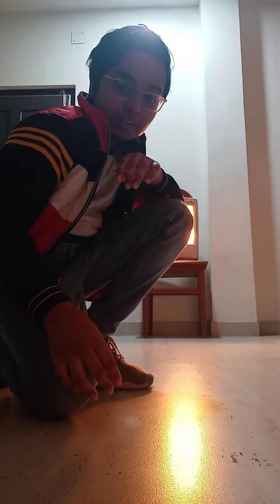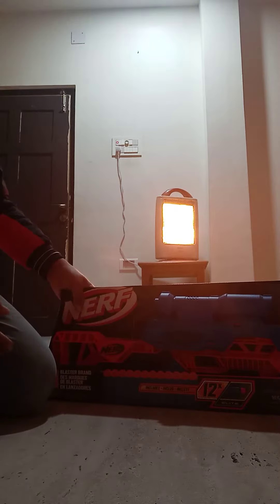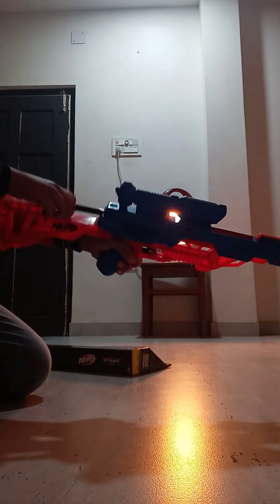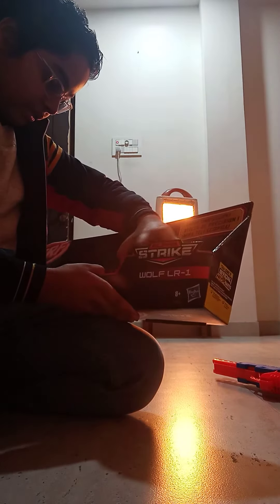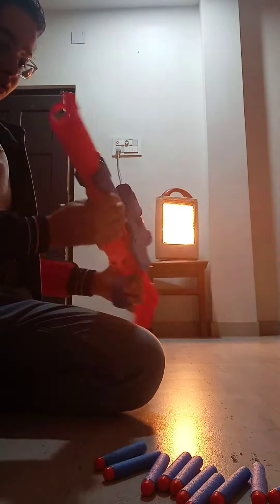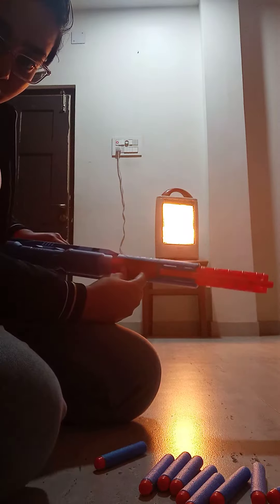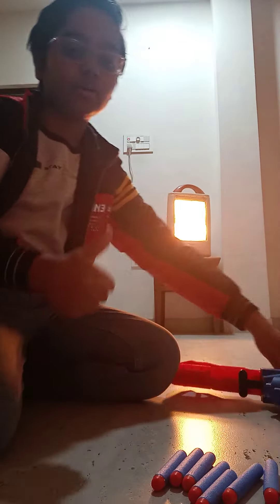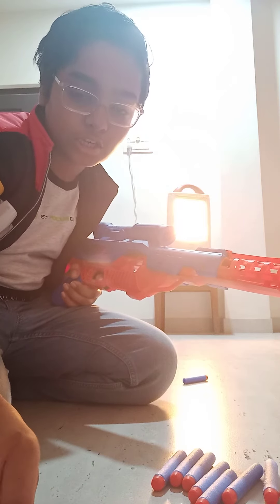Unboxing Nerf Alpha Strike LR-1 Gun!